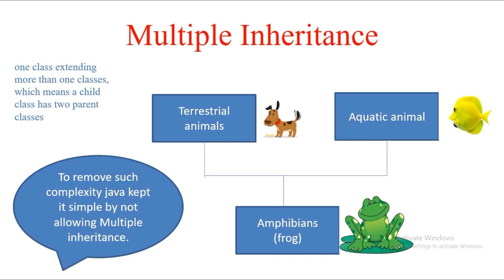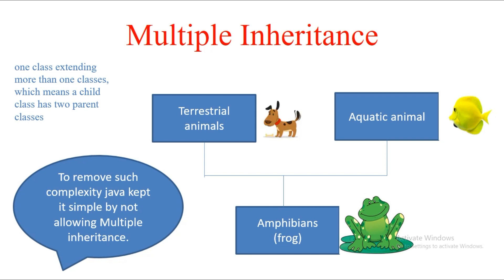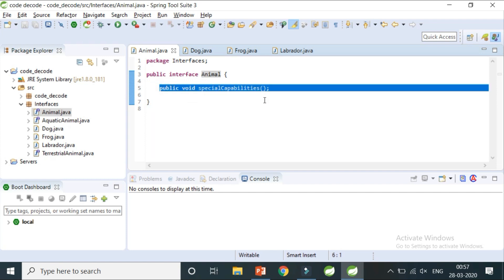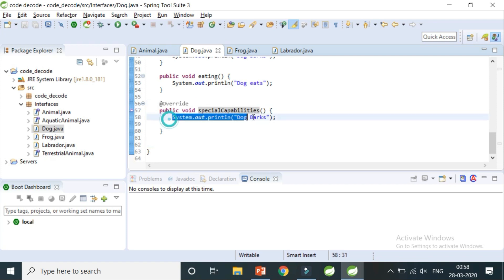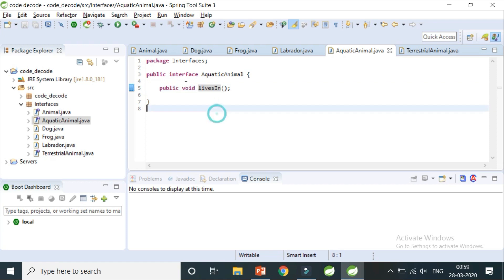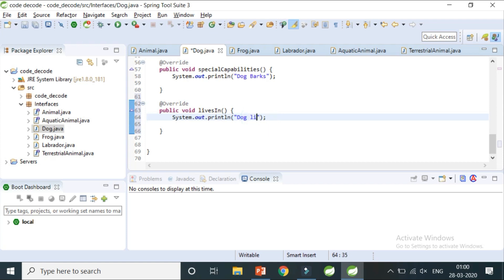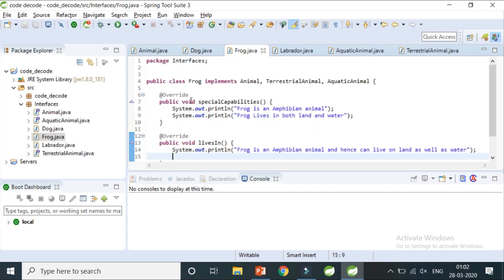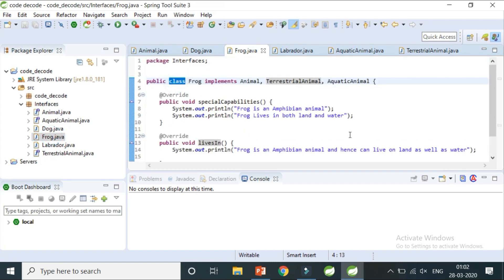Multiple Inheritance in Java with example | Diamond Inheritance [MOST IMPORTANT CONCEPT]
Multiple inheritance of implementation is the ability to inherit method definitions from multiple classes. Problems arise with this type of multiple inheritance, such as name conflicts and ambiguity.

When compilers of programming languages that support this type of multiple inheritance encounter superclasses that contain methods with the same name, they sometimes cannot determine which member or method to access or invoke.

If multiple inheritance is allowed with classes then diamond problem will arise. Hence diamond problem in java 8 was bound to happen with default methods but they have solved it

The Java programming language supports multiple inheritance of type, which is the ability of a class to implement more than one interface. An object can have multiple types: the type of its own class and the types of all the interfaces that the class implements. This means that if a variable is declared to be the type of an interface, then its value can reference any object that is instantiated from any class that implements the interface.
 to avoid diamond problem in java  they have

As with multiple inheritance of implementation, a class can inherit different implementations of a method defined (as default or static) in the interfaces that it extends. In this case, the compiler or the user must decide which one to use.